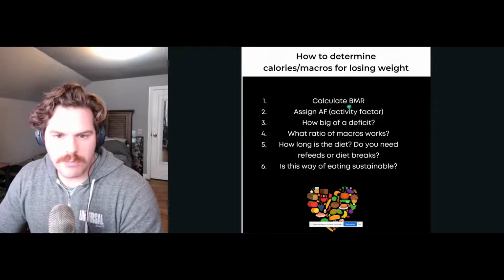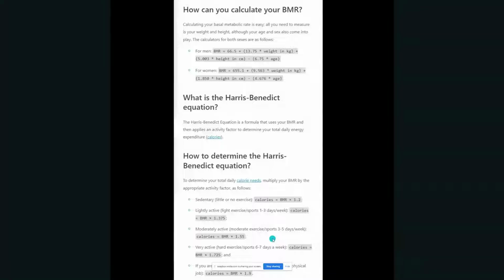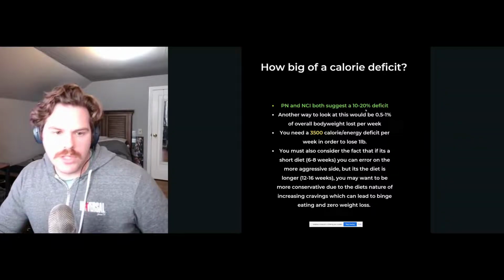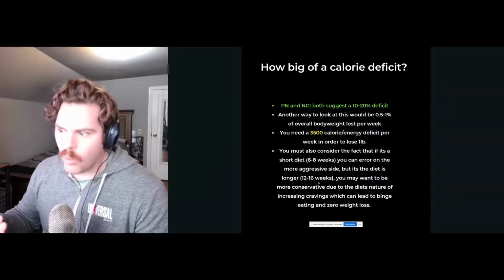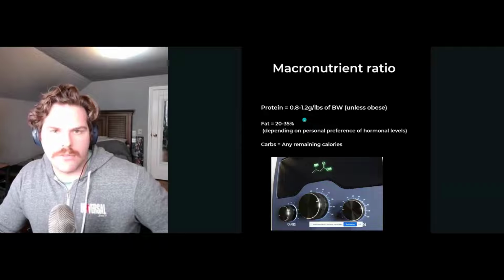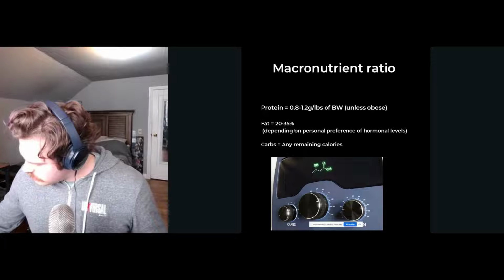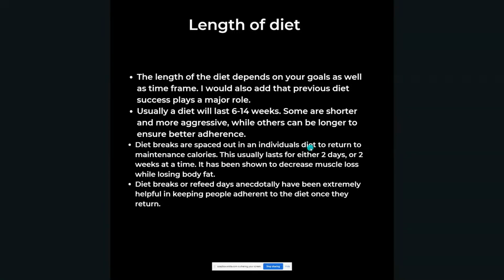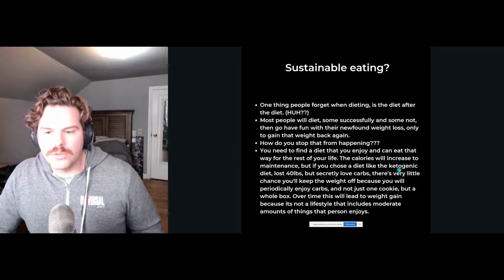How to calculate calories macros for weight loss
Obviously there are a million videos on the internet on how to calulate calories and macros for weightloss, but I'm creating this for my FB group and clients as well. Hopefully this helps anyone out there looking to gain some more information on how to lose weight successfully and keep it off.